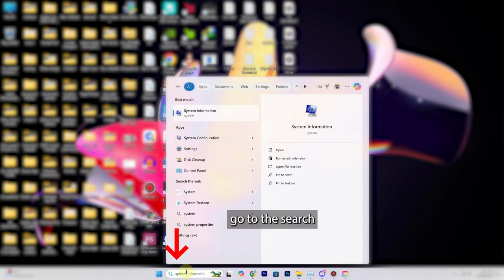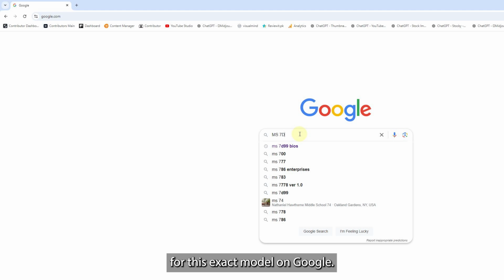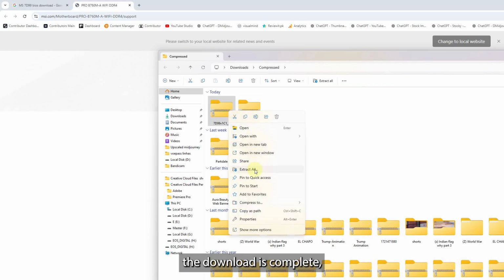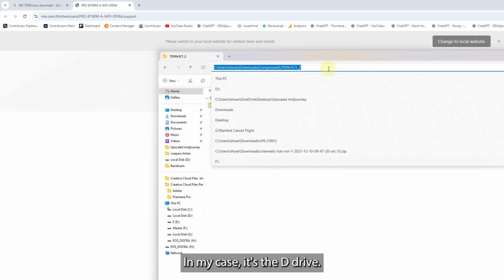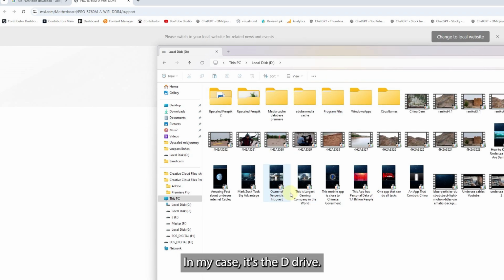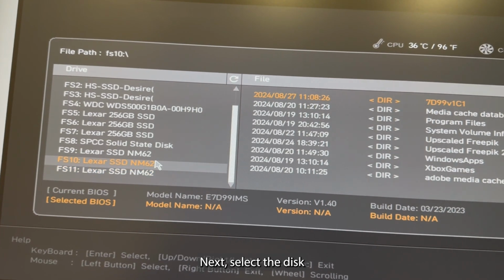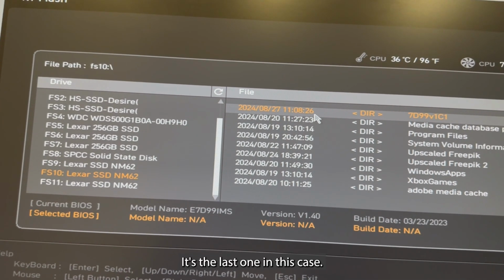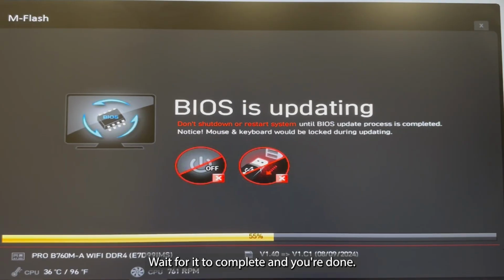How to Update MSI Bios in Just One Minute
Discover how to update MSI BIOS in just one minute with our comprehensive guide! Perfect for beginners and tech enthusiasts, this tutorial covers everything from downloading MSI BIOS updates to flashing BIOS on MSI motherboards. Learn the safest way to upgrade your MSI BIOS, including step-by-step instructions for MSI Click BIOS, troubleshooting MSI BIOS issues, and optimizing performance. Stay ahead with the latest MSI BIOS features and keep your gaming or professional PC running at peak performance with our easy MSI BIOS update guide!"